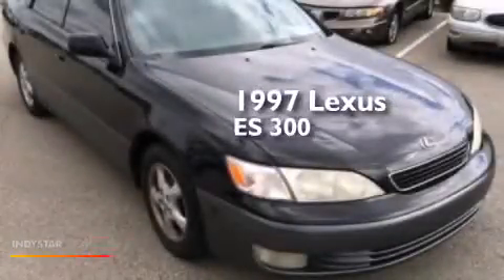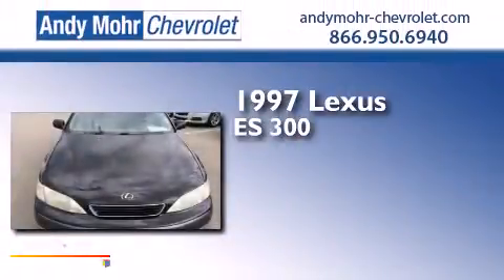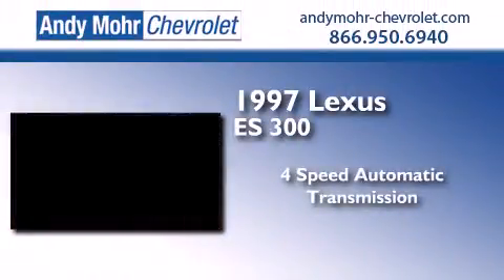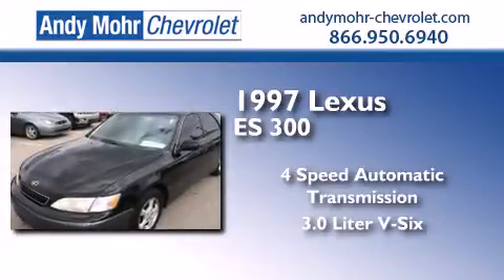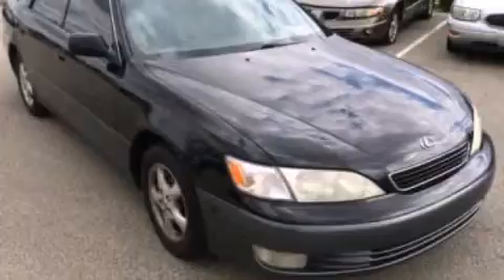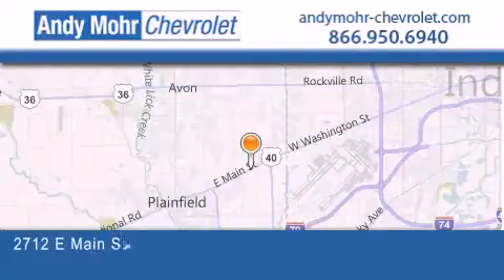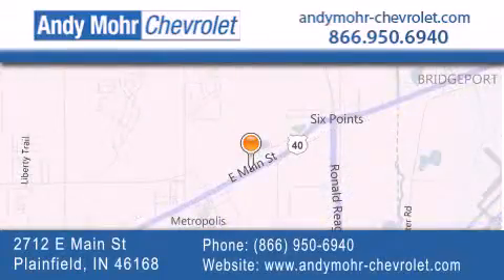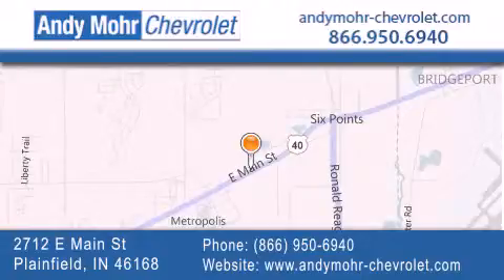1997 Lexus ES 300 Indianapolis IN 46168 T41367C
We've been honored to serve the Plainfield IN area , we promise that your experience at our dealership will exceed your expectations ! Year : 1997 Make : Lexus Model : ES 300 Engine : 3.0L V6 24V MPFI DOHC Trans . : 4-Speed Automatic Exterior : Black Miles : 152,793 Stock : T41367C Andy Mohr Chevrolet 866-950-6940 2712 E. Main Street Plainfield , IN 46168